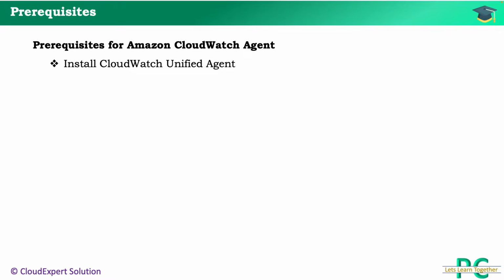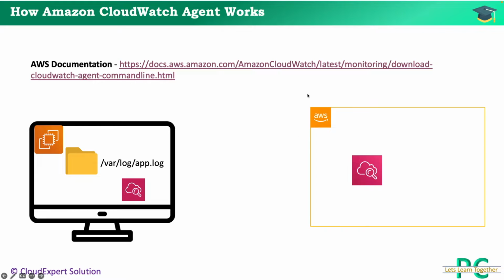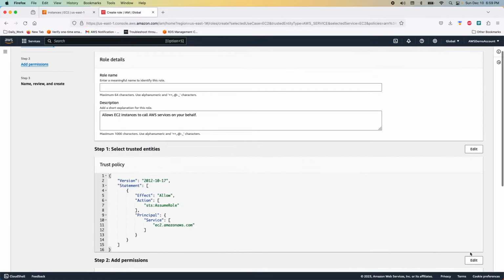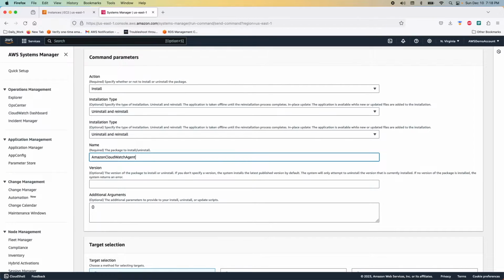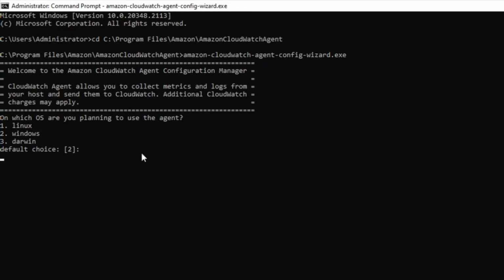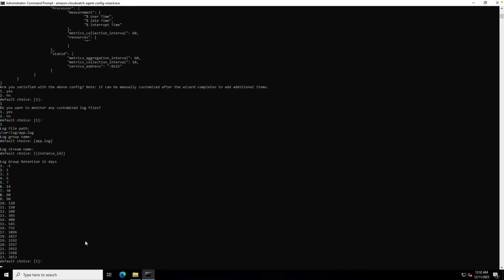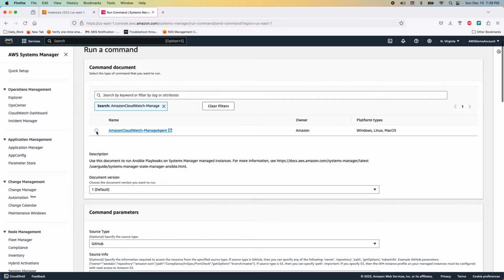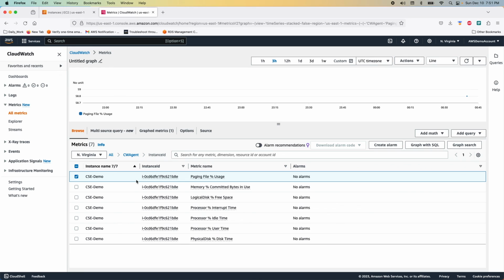How to Install CloudWatch Unified Agent on Windows EC2: Step-by-Step Guide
Welcome!! In this comprehensive guide, we walk you through the step-by-step process of installing CloudWatch Agent on a Windows EC2 instance. Watch closely as we demonstrate each stage, ensuring you master this essential skill effortlessly. Don't miss out on optimizing your AWS experience! Ready to elevate your AWS game? Let's dive in!

Amazon CloudWatch Config Wizard: amazon-cloudwatch-agent-config-wizard.exe
AWS SSM Command Document Name (to Install CloudWatch) - AWS-ConfigureAWSPackage
AWS SSM Command Document Name to Start CloudWatch Agent - AmazonCloudWatch-ManageAgent